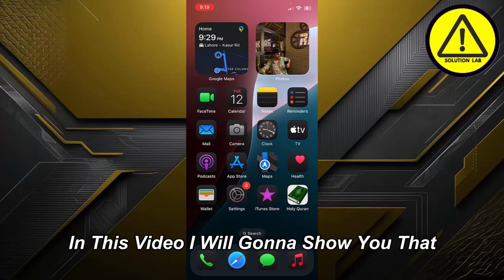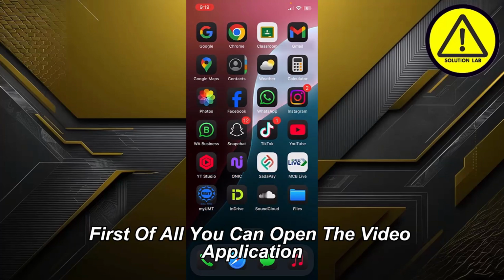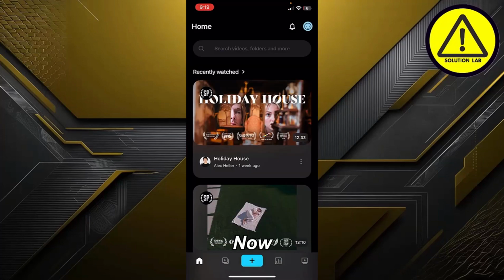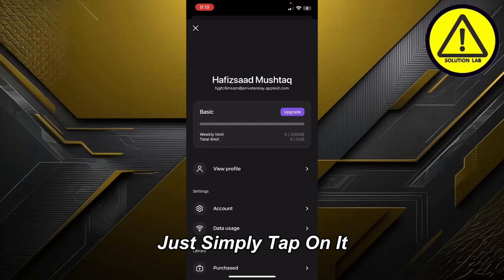How To Share The Vimeo Profile Link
In this video we will learn "How To Share The Vimeo Profile Link"